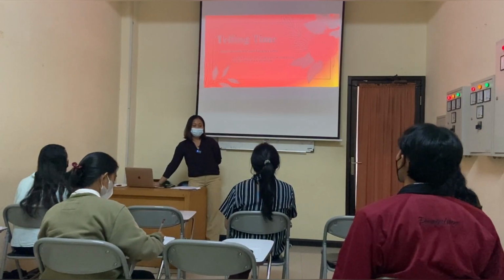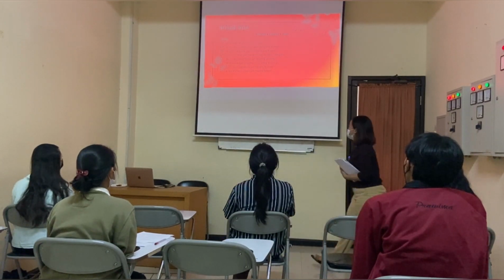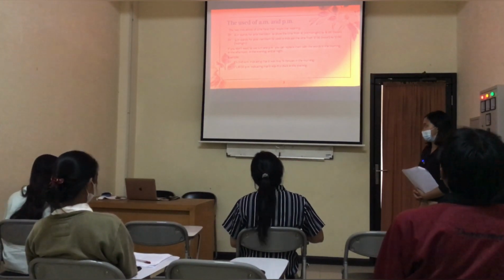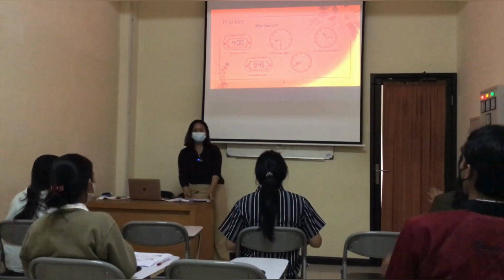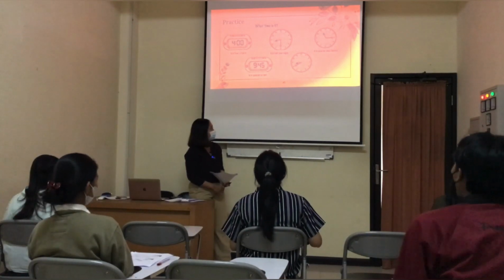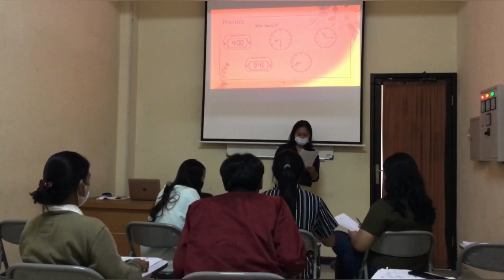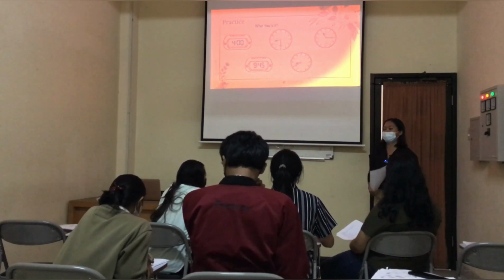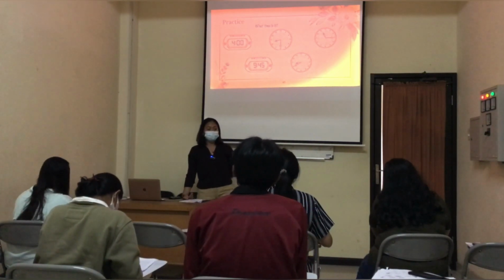1801541011 - NI PUTU YUMITA ARIE PUTERI - TEFL A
Name: Ni Putu Yumita Arie Puteri
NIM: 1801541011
TEFL-A